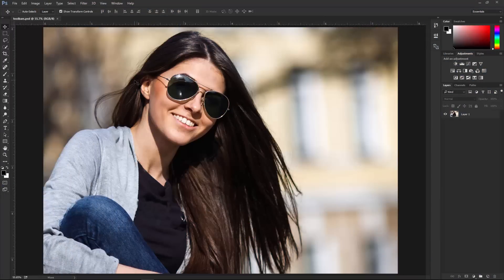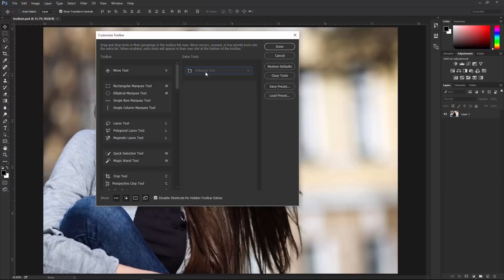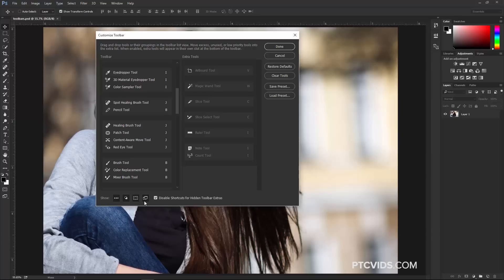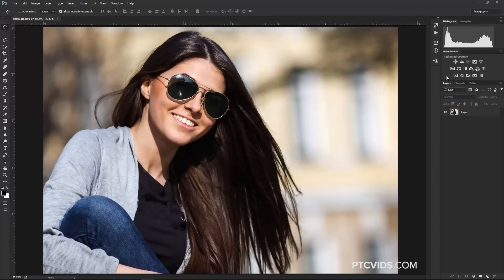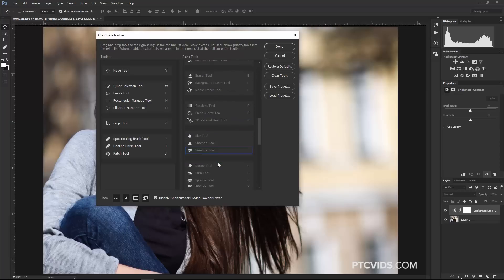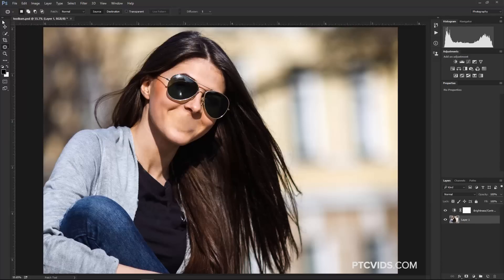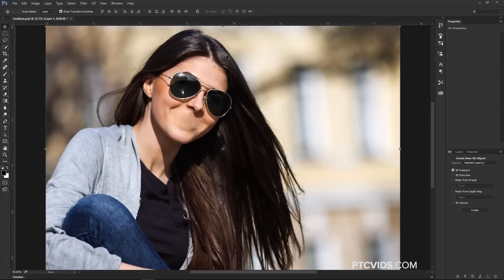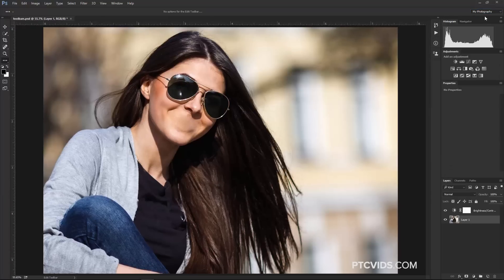How To Customize The Toolbar In Photoshop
Photoshop CC 2015.1 tutorial showing how to customize the Toolbar.

In this video I will show you how to customize the toolbar in Photoshop to only show the tools that you use most often, in order to enhance your workflow, and boost overall productivity.

With the latest update to Adobe Photoshop CC 2015 you now have the ability to edit, reorder, or regroup the tools in your main toolbar. You can also create and save a custom toolbar within a custom Workspace, so that with each specific task you can have a specific set of tools at your disposal.

In addition to editing the toolbar, you also have the ability customize keyboard shortcuts for each tool right from the Toolbar Customizer.

LINKS